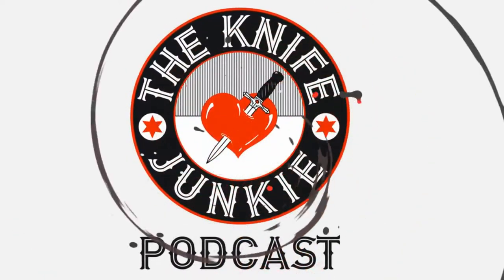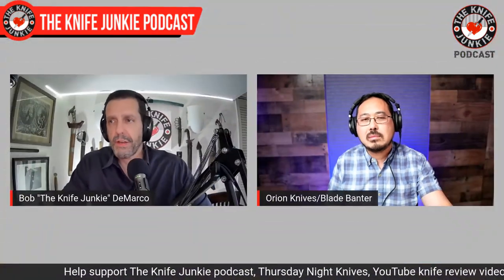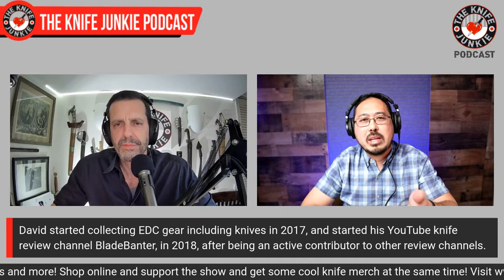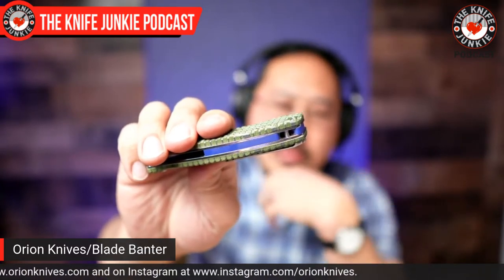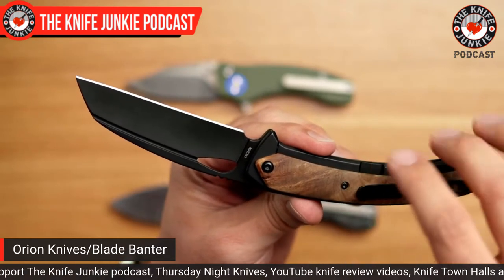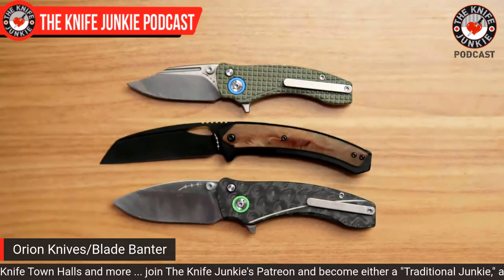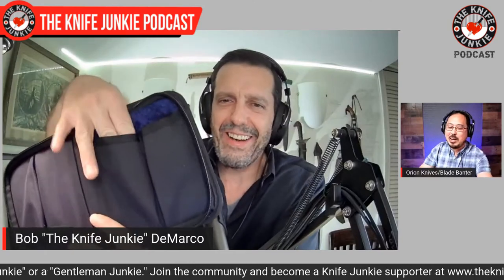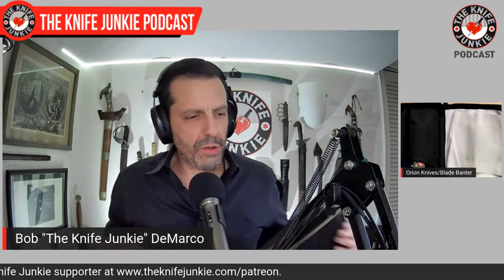Orion Knives David Kam - The Knife Junkie Podcast (Episode 368)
David Kam of Orion Knives joined Bob "The Knife Junkie" DeMarco on Episode 368 of The Knife Junkie Podcast.

David started collecting EDC gear including knives in 2017, and began his BladeBanter YouTube knife review channel in 2018, after being an active contributor to other review channels. Once David's knife preferences were crystalized, he created Orion Knives and a premium-feel folder called the Solaris, for less than $100.

Fascinated with mechanisms and workmanship, David set out to make knives with a high-level of engineering and design finesse. His Solaris model was an early "enthusiast-designed," China-OEM-produced folder, designed around its button lock/flipper action.

Orion recently released the Scorpio, a sweet little clip point EDC with a unique look and build around the same button lock action as the Solaris. In an exciting departure from the button lock flipper setup, David has designed and prototyped a full size frame lock flipper with fuller, opening hole and hawkbill/wharncliffe blade called Cetus.

The company's logo features the three stars that make up the belt of Orion, the favorite constellation of his three boys. The company's motto: "Invest in Your Lifestyle."

🔪 SHOPPING FOR A KNIFE 🔪
The Knife Junkie Knives for Sale Webpage --

Host: Bob "The Knife Junkie" DeMarco